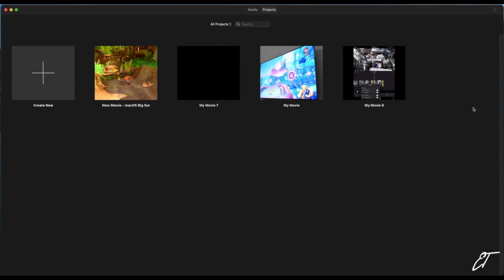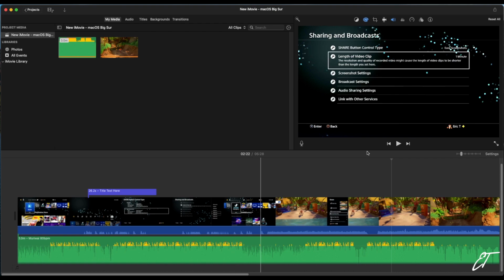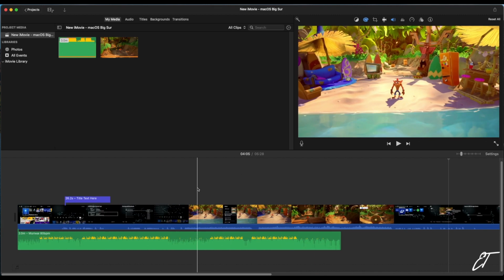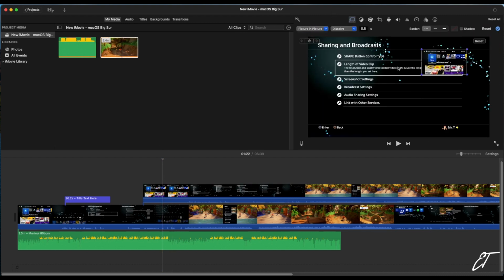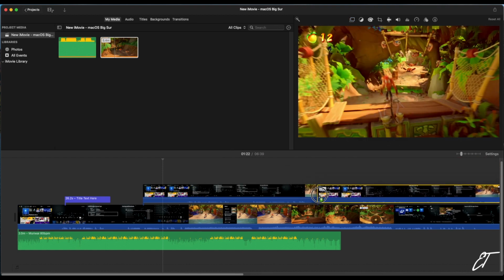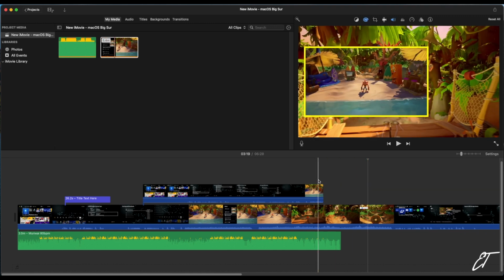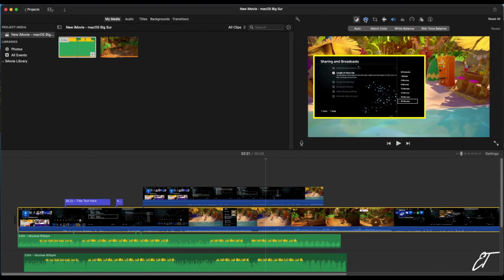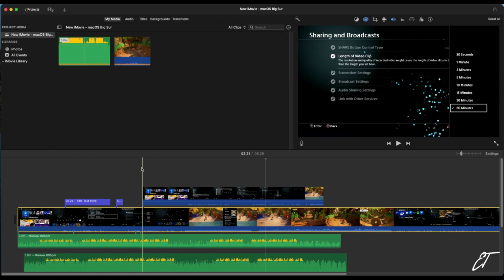NEW iMovie for Apple MacOS Big Sur - FIRST LOOK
Here is a first look at the new Apple iMovie in MacOS BIG SUR.  I basically did a walk through of the new look and feel to see if there were any major changes.

iMovie upgrade recommendations from the video:
** Final Cut Pro X
** Blackmagic DaVinci Resolve (Great Free Beta for Mac/PC/Linux)

ET